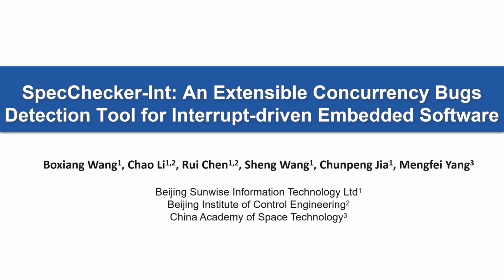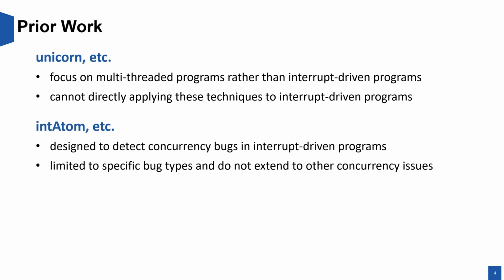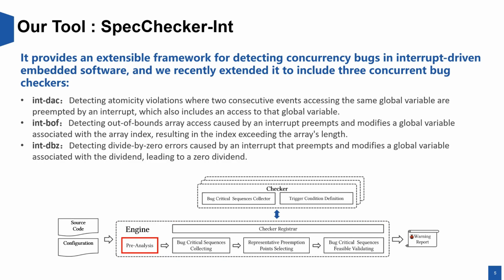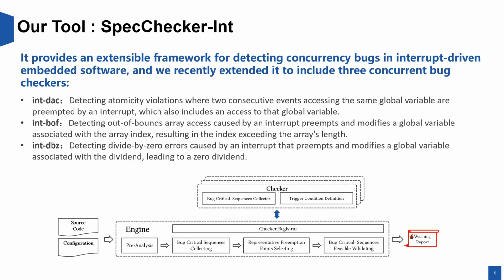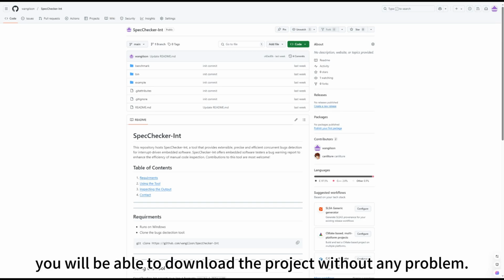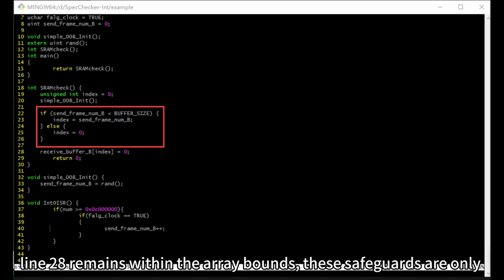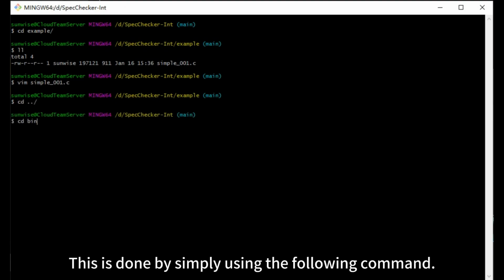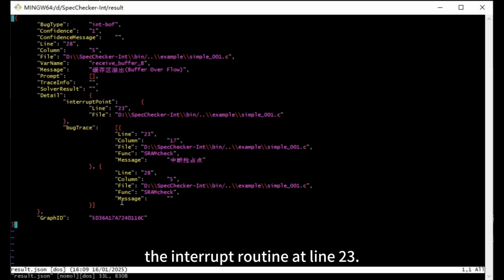SpecChecker-Int:An Extensible Concurrency Bugs Detection Tool for Interrupt-driven Embedded Software